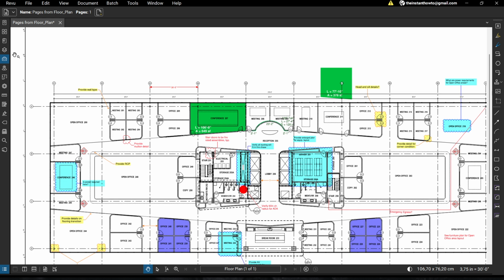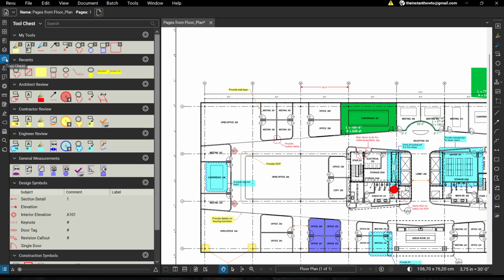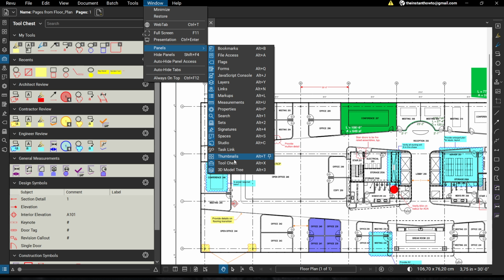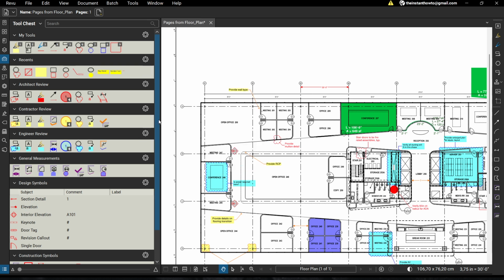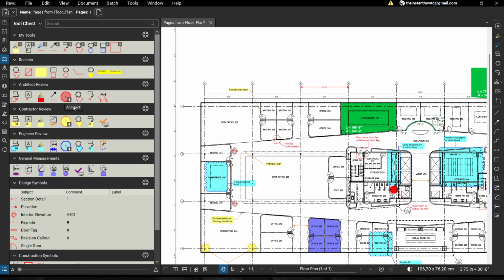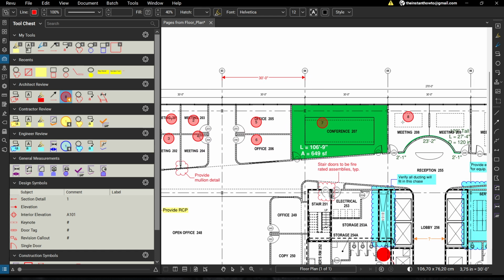How To NUMBER ITEMS In Bluebeam (QUICK & EASY) 2026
In this video, I'll show you how to number items in Bluebeam. This is a complete guide on adding and managing item numbers in your Bluebeam PDFs in 2026. If you want to organize, label, or keep track of items efficiently, this is the video you need to watch!